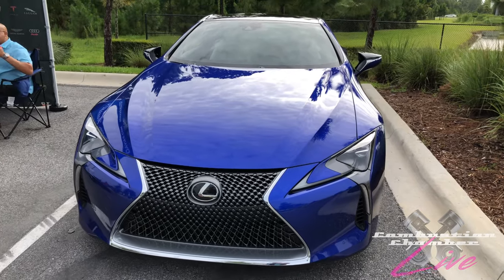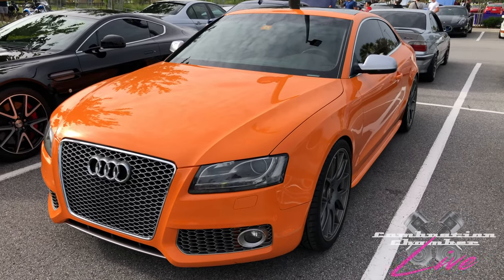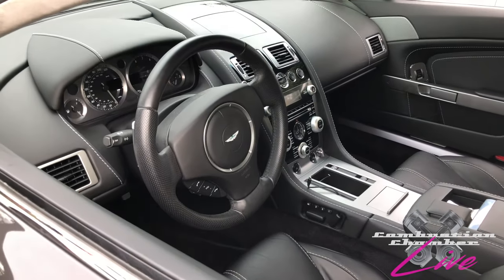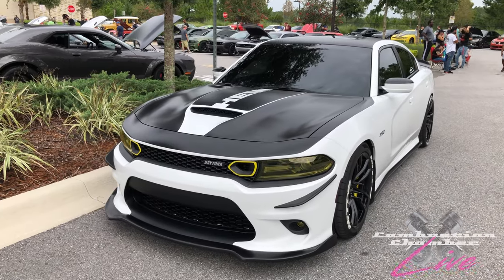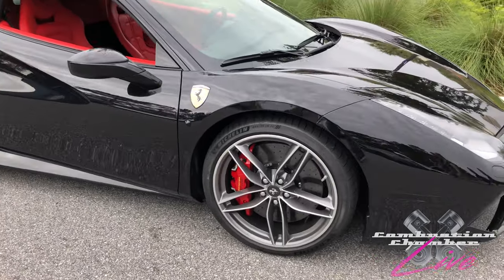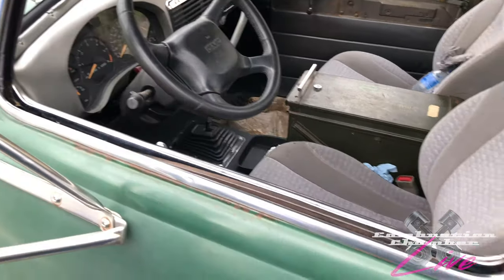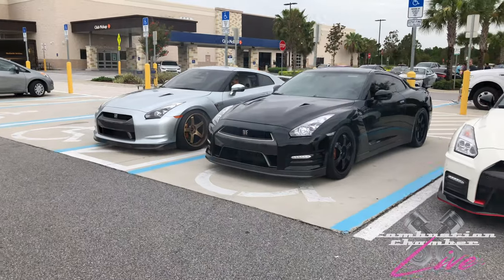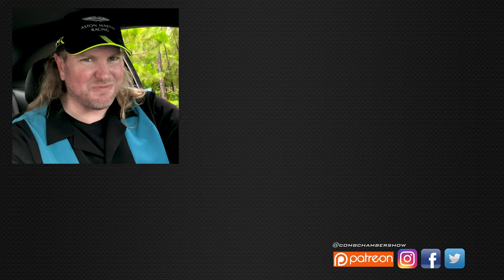THE LARGEST! - Cars & Coffee Central Florida - COMBUSTION CHAMBER LIVE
Next Show August 3rd!